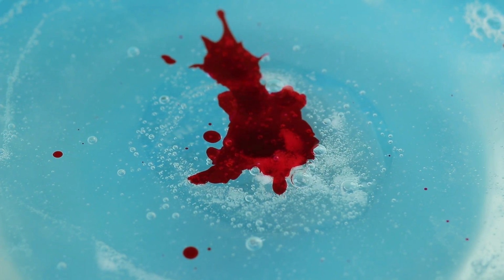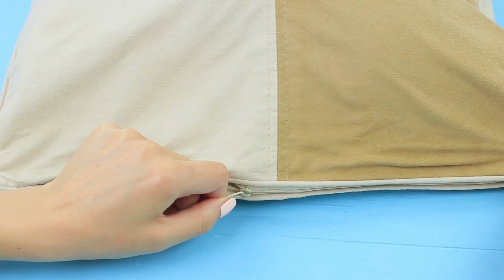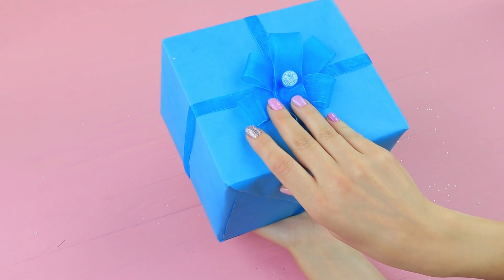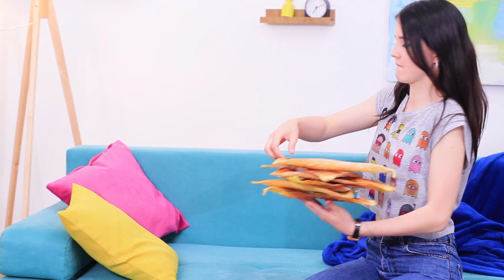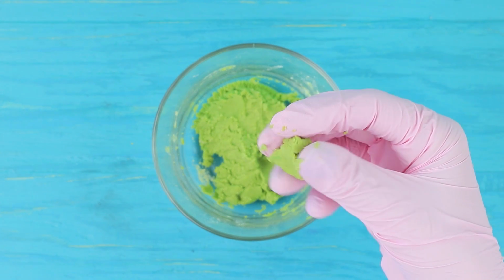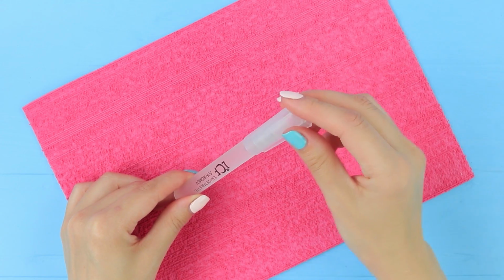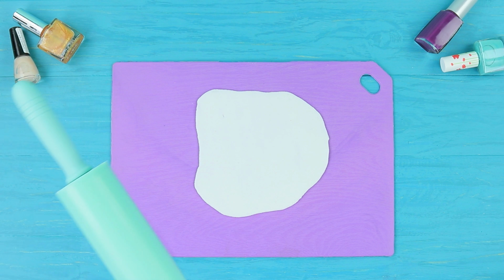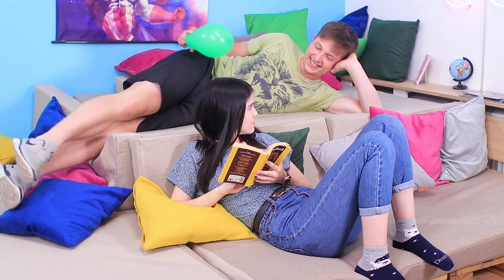14 Funny Pranks! / Pranks Wars!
Waterfall from a pillow, wasabi inside M&Ms, and potatoes instead of lipstick! Watch these and other funny pranks in our new prank video!

Supplies and tools:
• Mashed potatoes
• Flour
• Salt
• Spices
• Turmeric
• Oil
• Rolling pin
• Knife
• Clear glue
• Coloring
• Nose drops
• Cornstarch
• Slippers
• Chips
• Utility knife
• Perfume bottle
• Pillowcase with a zipper
• Balloons
• Funnel
• Gift box
• Cookies
• Milk
• Pastry bag
• Cake filling
• Sprinkles
• Edible glitter
• Tiny styrofoam balls
• Paper
• Glitter
• Cardboard
• M&M’s
• Wasabi powder
• White chocolate
• Food coloring
• White light clay
• Cleaning gloves
• Black pastel
• Sequins
• Straw
• Empty lipstick tube
• Potato
• Croissants
• Cream
• Mixer